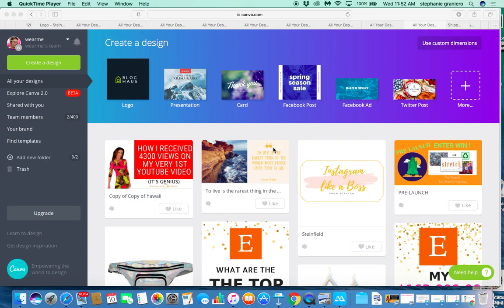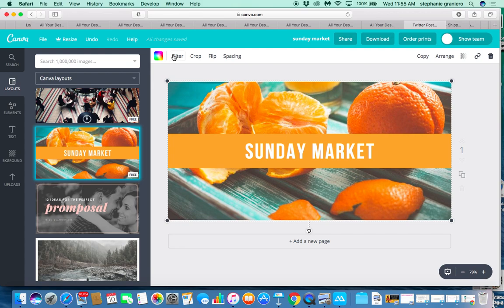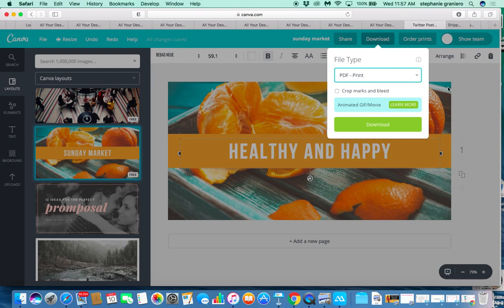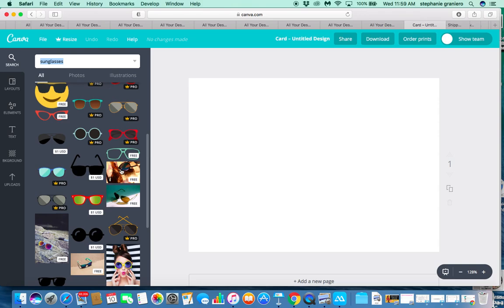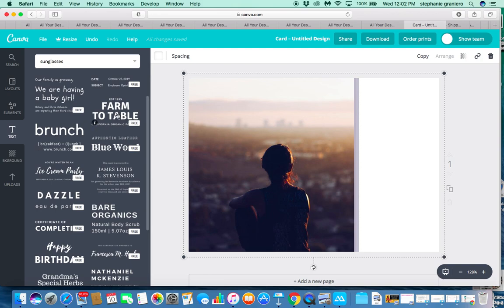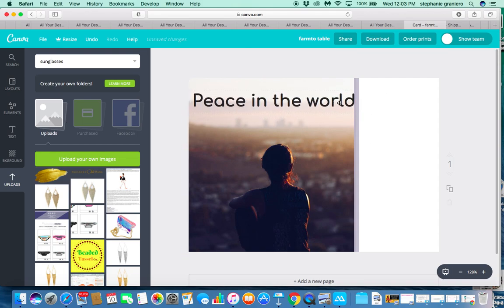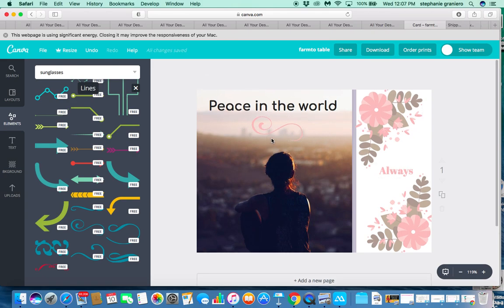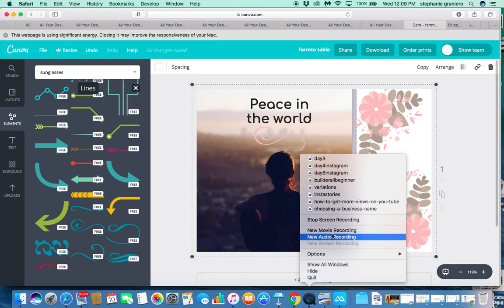Canva Tutorial | Canva tutorial for beginners | How to use Canva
Create beautiful graphics with this Canva Tutorial for beginners.  I will create a few designs in this Canva Tutorial so you can see the basics on How to use Canva.  Don't worry if you have never used graphic design programs before because this one is very user friendly.

 Want to open your first passive income Etsy shop?
Come join me and the gang in my next workshop coming up soon. Even if you can't join the workshop live, you will have unlimited access to the vault after the workshop.
Get on the waitlist today for the next workshop.

 Grab my FREE mini E-book "My 6 figure Etsy Shop" here: (scroll to the bottom of the page)